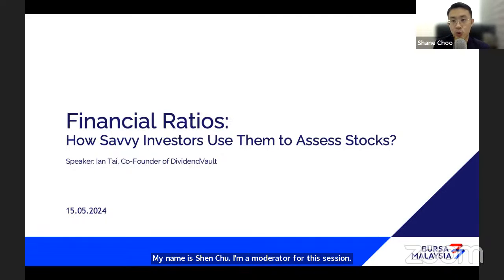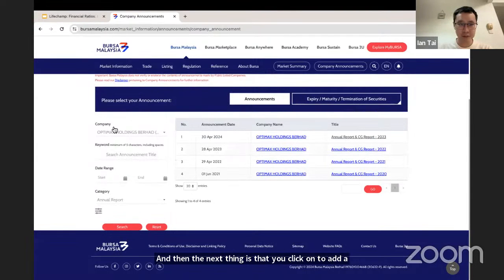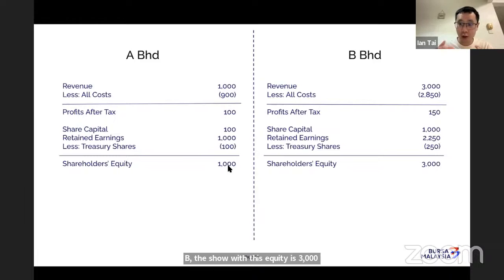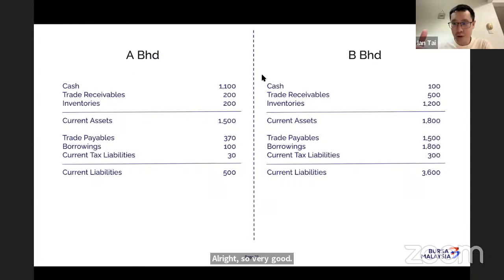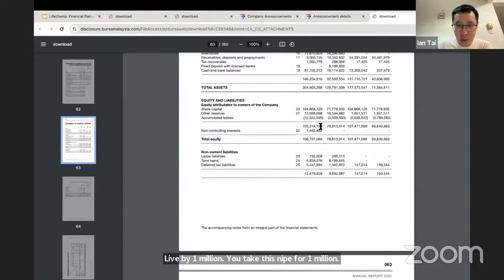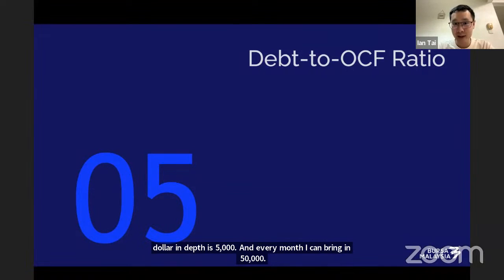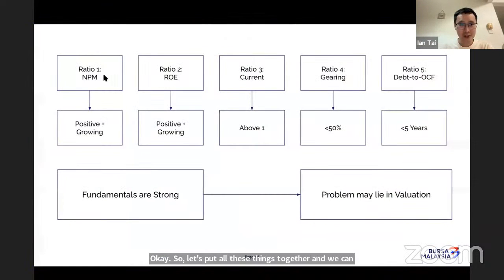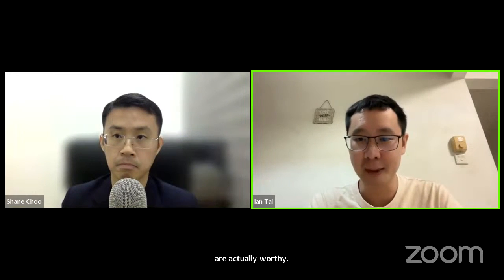Financial Ratios: How Savvy Investors Use Them to Assess Stocks?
Have you ever wondered how savvy investors can make swift investment decisions by crunching the numbers on the financial statements?

Essentially, they are looking for the key financial ratios to determine if this company meets their investment criteria.

Think of financial ratios as a company's health report card. They are the key metrics that provide insights into a company's financial health and performance.

Savvy investors utilise these ratios to analyse the strengths and weakness of a company's fundamentals, allowing them to make informed investment decisions based on a comprehensive analysis of its financial standing.

Join us in this webinar "Financial Ratios: How Savvy Investors Use Them to Assess Stocks?" where we are thrilled to have Mr. Ian Tai, Co-Founder of DividendVault, to guide you through the process of analysing a company's financial health by assessing the financial ratios.

In this 1.5-hr webinar, you'll learn:
✅ Understand the significance of net profit margin
✅ Learn to calculate and interpret Return on Equity
✅ Learn to calculate and interpret Current Ratio
✅ Learn to calculate and interpret Gearing Ratio
✅ Learn the significance of Debt-Operating Cash Flow Ratio and how to interpret it